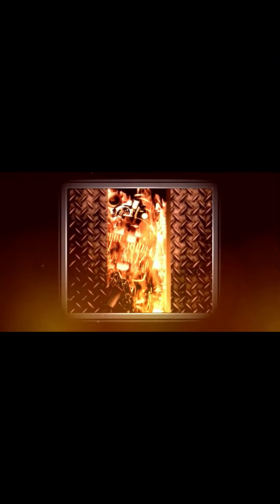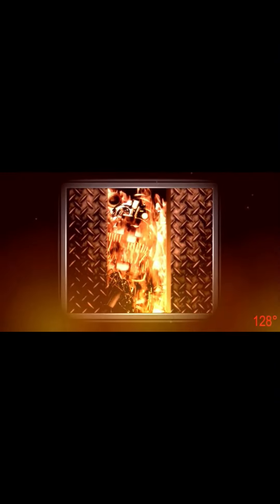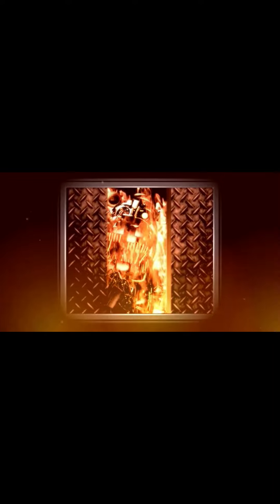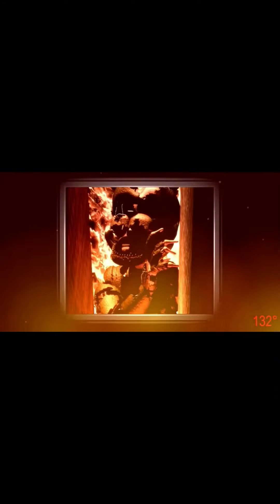Henry Emily Fnaf Speech ( Valiant Hero )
Yoyoyo I’m so sorry if it’s getting annoying that I used The Valiant Hero ending music in two videos in a row, I had the Pizzeria Simulator idea for a while so I made it right after my  Security Breach video :|